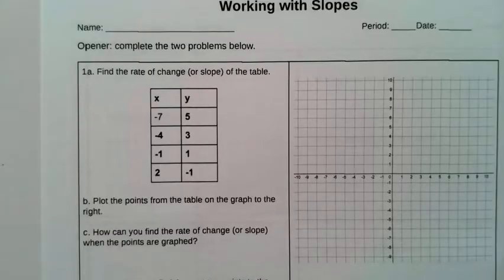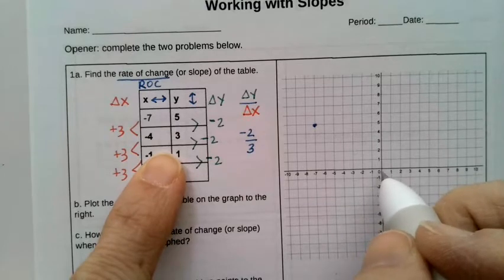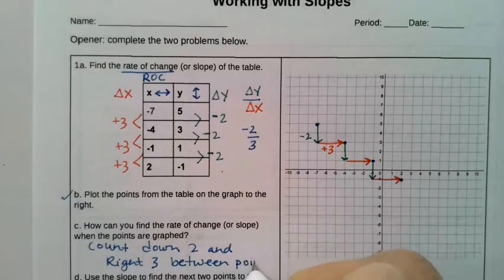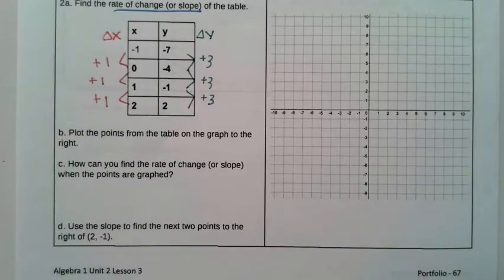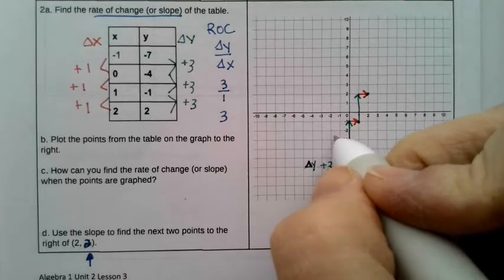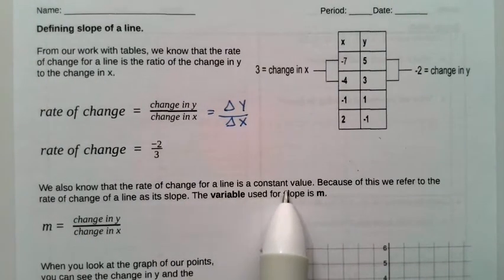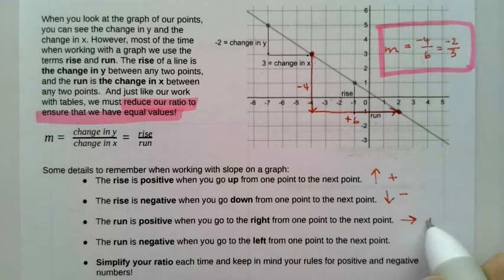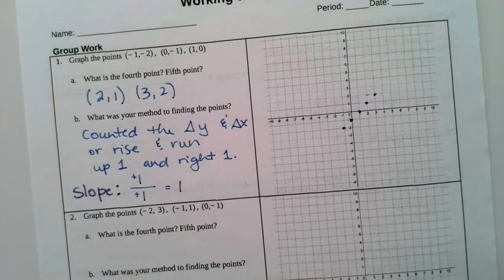U2 L3 pg67 69 Working with Slope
Remember to pause as needed to write down notes and do the practice.